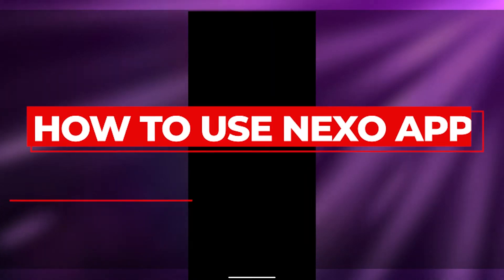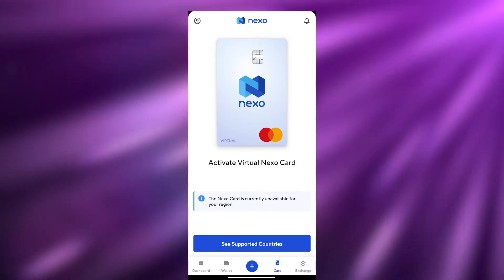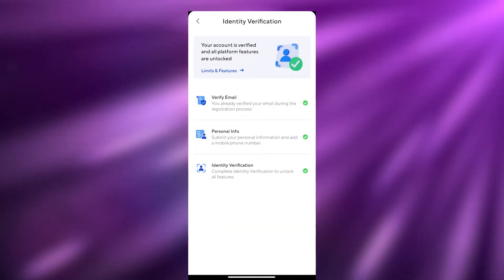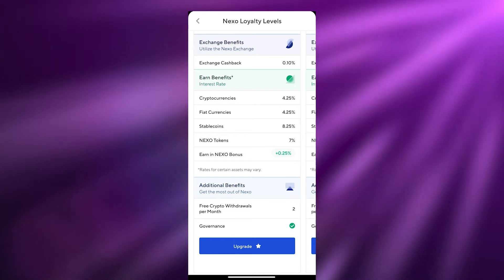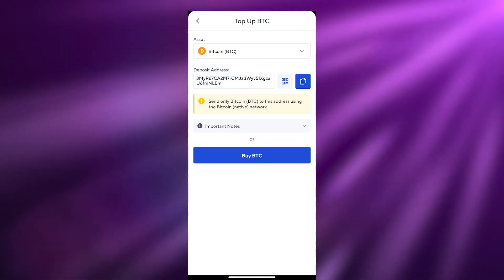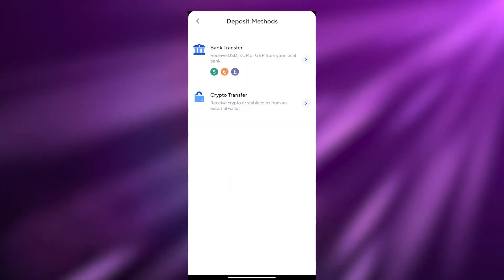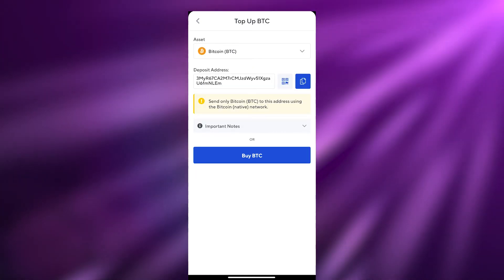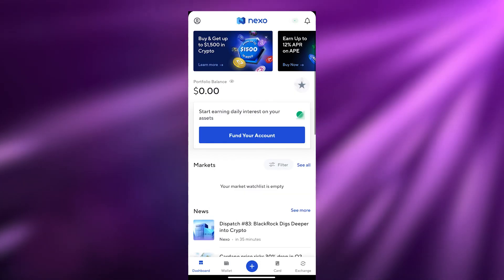How To Use Nexo App | Beginners Tutorial (2022)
How To Use Nexo App (2022)

In this video I show you How To Use Nexo App. This is super easy and learn to do it in just a few minutes by following this helpful tutorial.